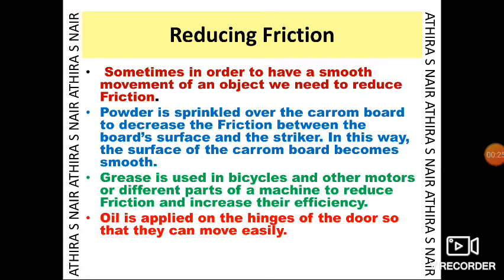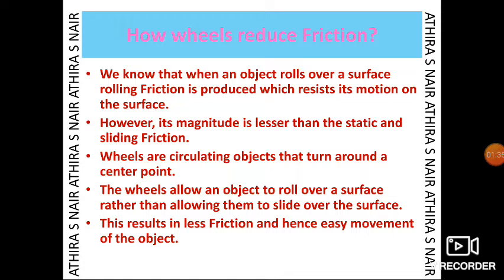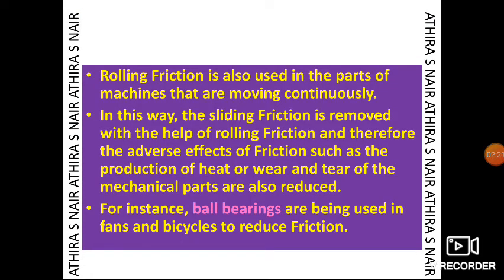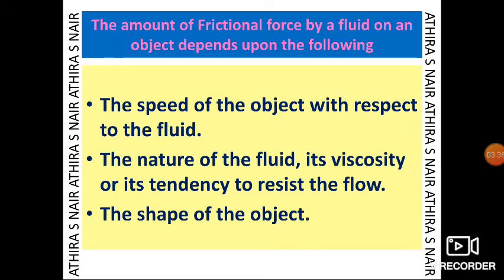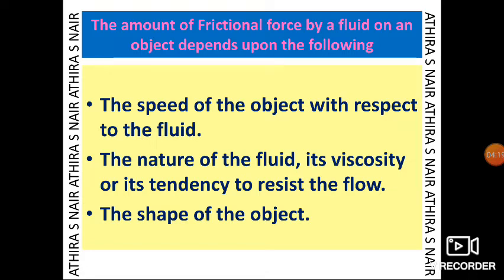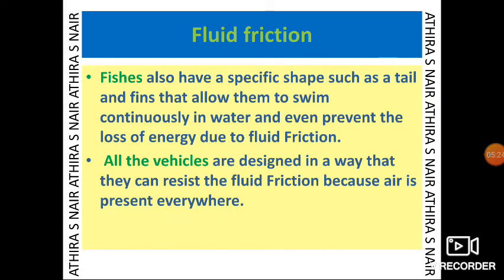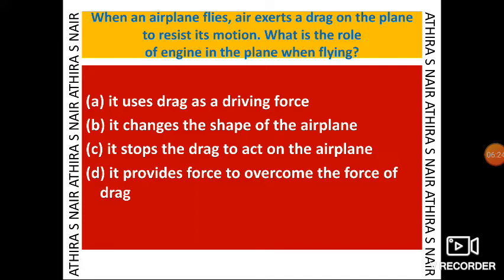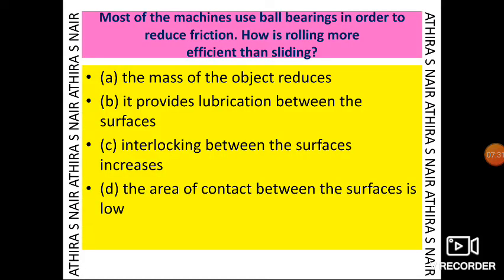Class 8 /Friction/ NCERT science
Friction
how to reduce friction
 fluid friction
factors affecting fluid friction